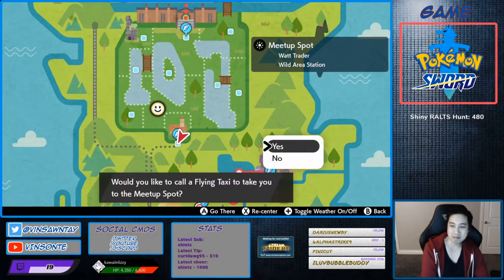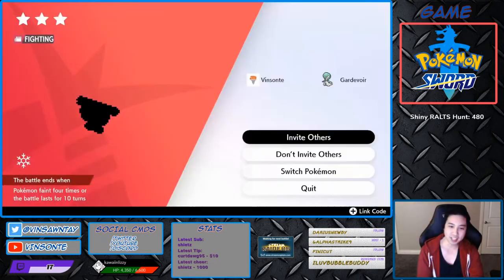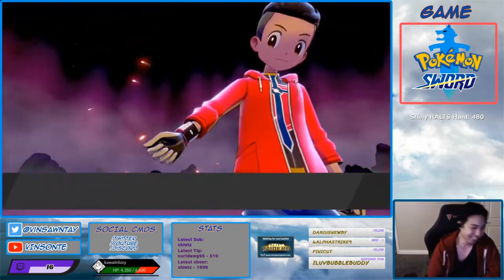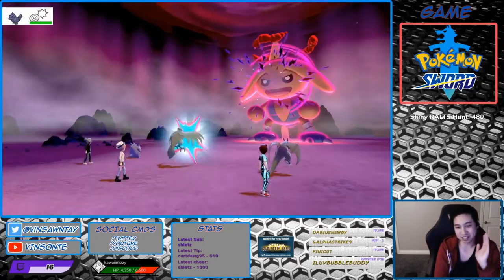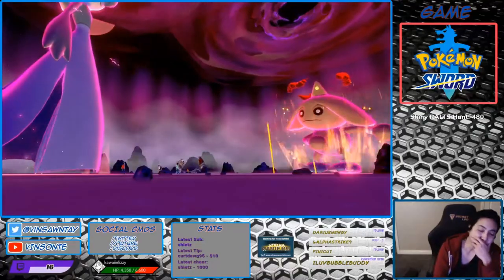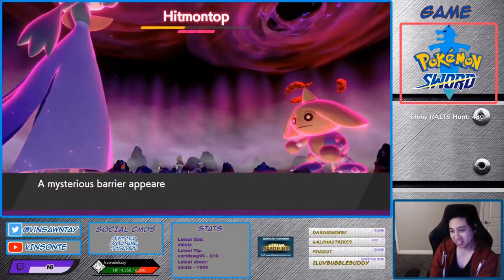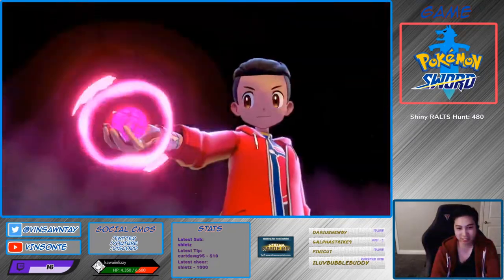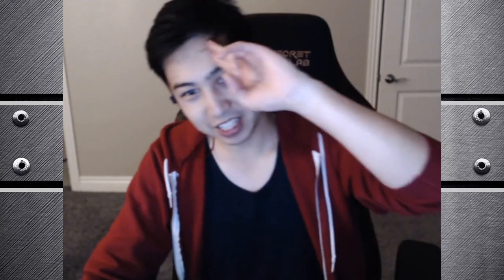Where To Get Hidden Ability for HITMONTOP , HITMONLEE , or HITMONCHAN - Pokemon Sword and Shield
Triple Branching but You can only get hitmontop with the hidden ability FIRST!